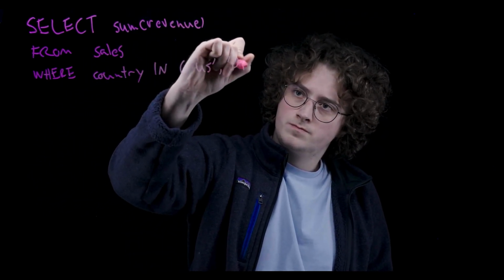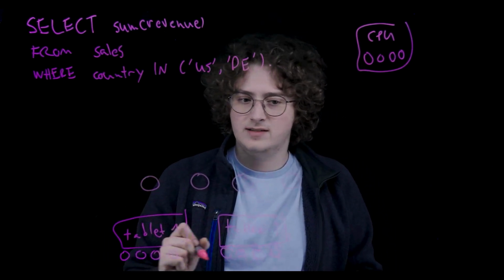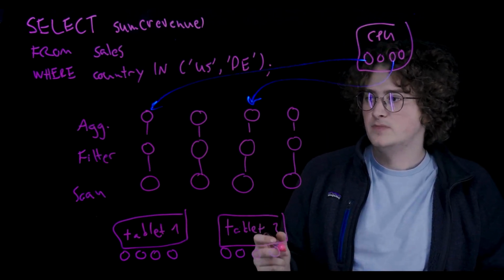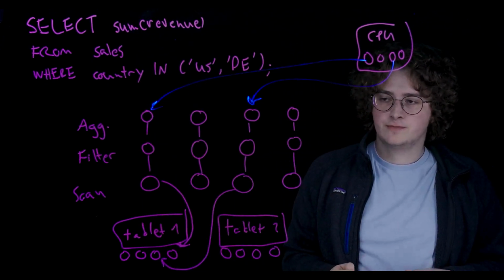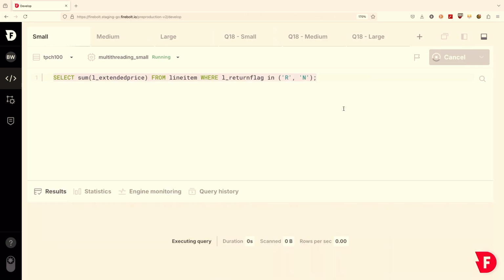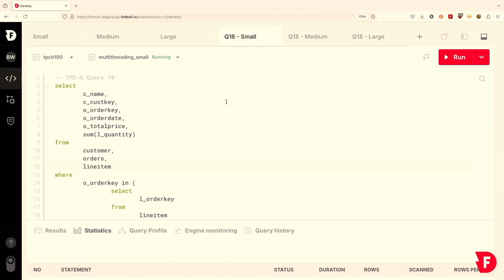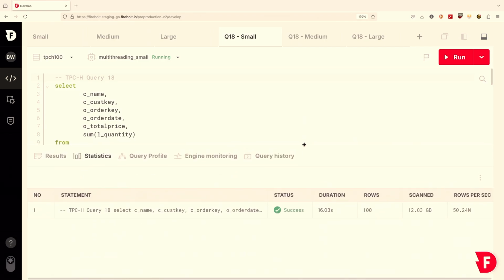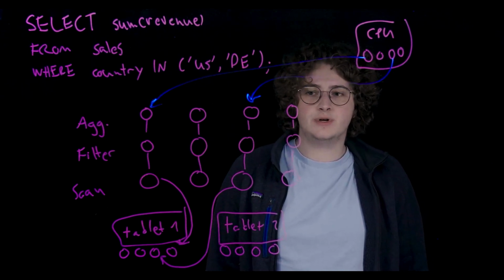Multithreaded execution in Firebolt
Firebolt runs on powerful servers with many different CPU cores. Distributing the workload across them to minimize query latency requires some clever engineering; constructing lanes and having each core stay in a lane throughout the query ensures effective multithreading to maximize performance. Firebolt Director of Engineering, Benjamin Wagner, walks through this process, then shows a demo in Firebolt about how scaling up your compute power on a single machine can linearly improve performance.